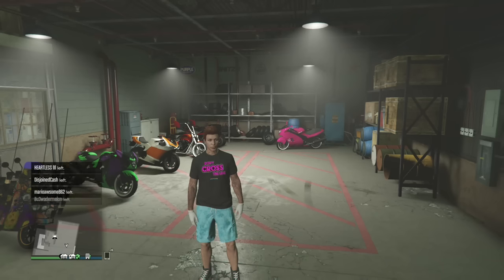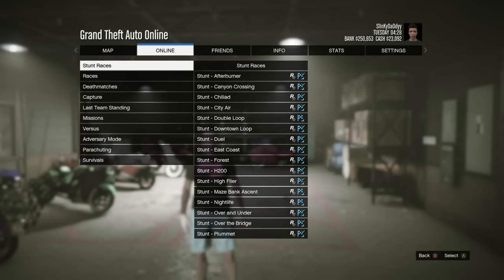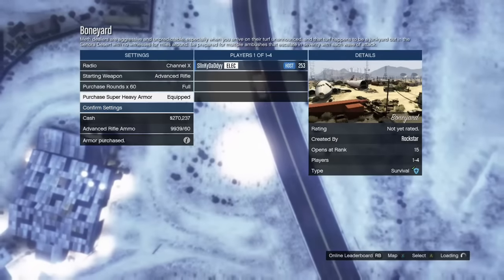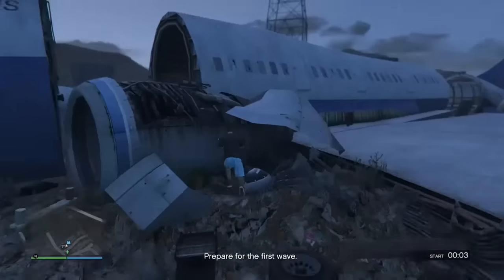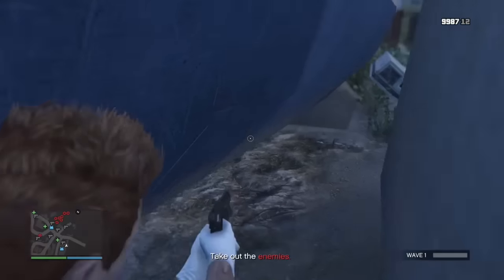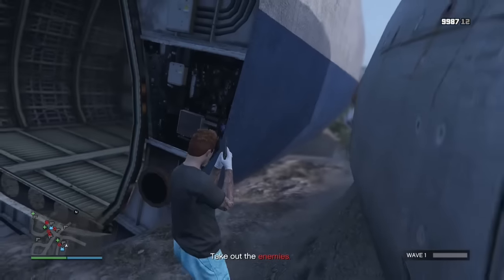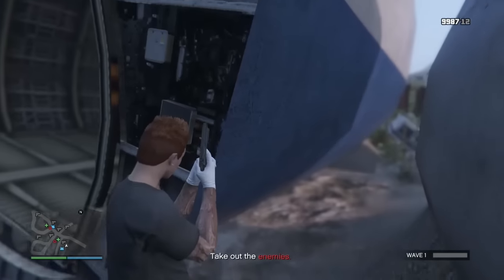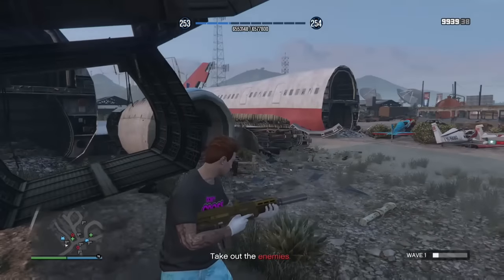GTA V UNLIMITED MONEY GLITCH!